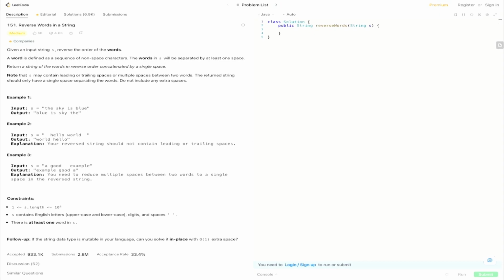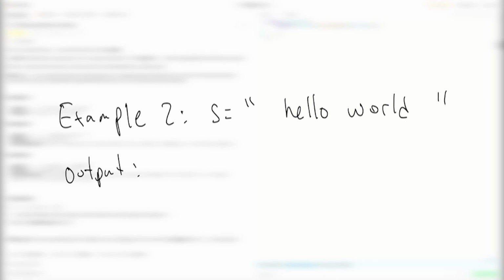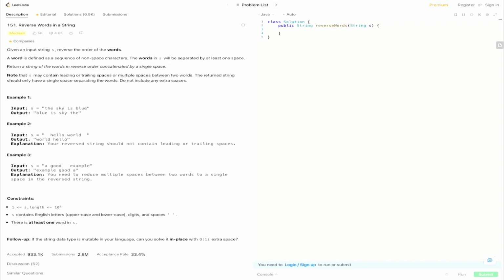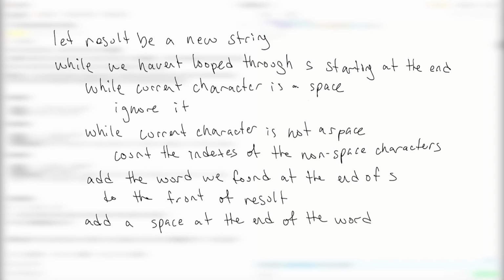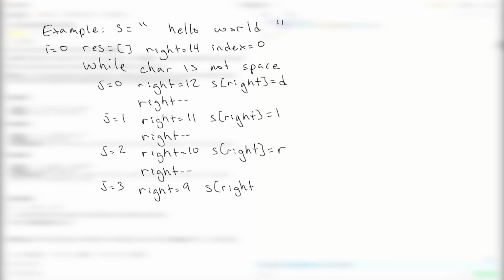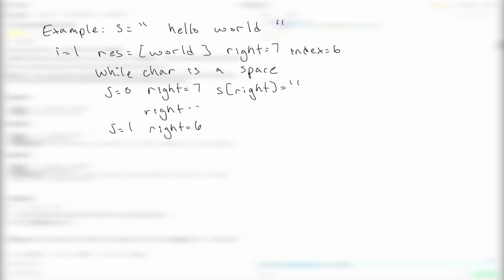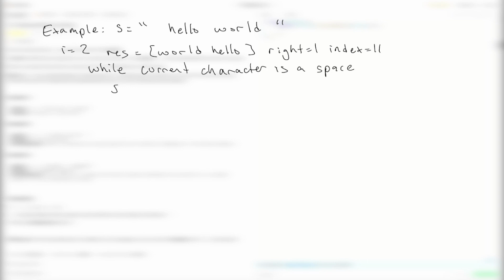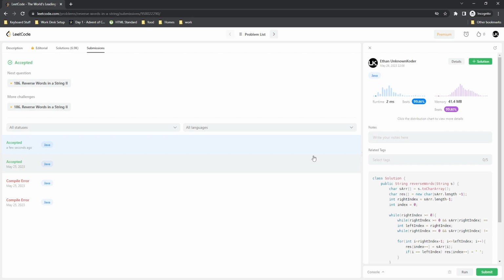LeetCode 151. Reverse Words in a String || Java Solution Walkthrough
In this video, we are going over the problem 151. Reverse Words in a String and the goal is to detect each instance of a word, ignoring extra spaces anywhere in the string, and reversing the order of the words in the string. The ordering of the words themselves stays the same.

This is a medium problem that doesn't neccessarily have a pattern, you must just figure out the different parts involved to get it to work. The first step is to determine which indexes of the string contain a word. We can determine this by looking for letter or digits between space characters, and ignoring all spaces characters we find. Then we must copy those characters at the indexes we found to a new string in the correct order, also being sure to copy over a single space between each word before moving onto the next word.